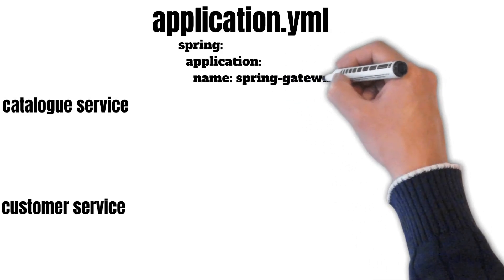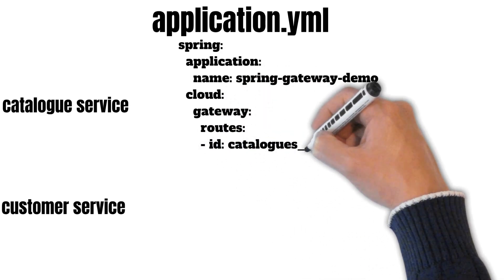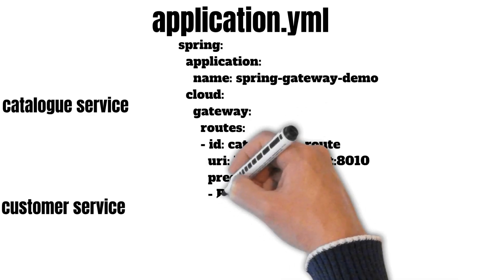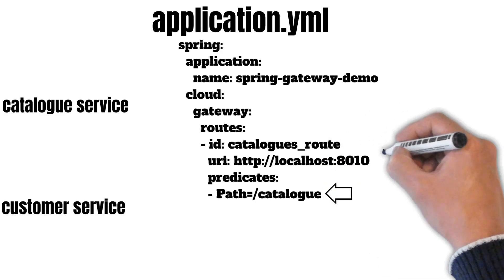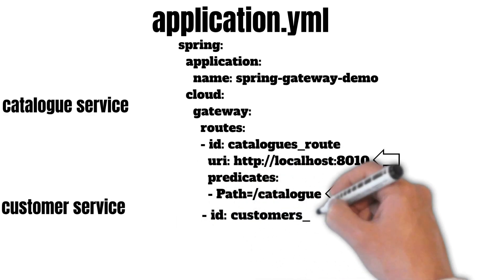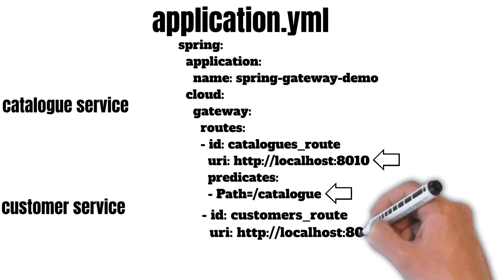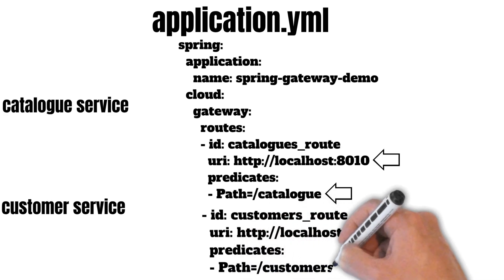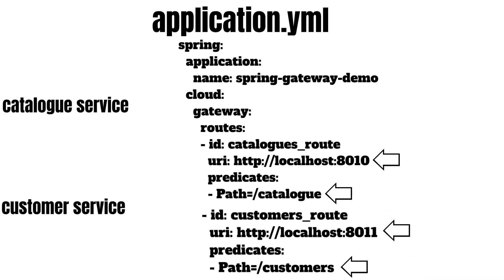Routes Configuration in API Gateway using Spring Cloud Starter Gateway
Routes Configuration in API Gateway using  Spring Cloud Starter Gateway example. The dependency used is Spring Cloud Starter Gateway. Simple Configuration explained.

00:00 pom.xml changes
00:12 application.yml changes
01:30 further references